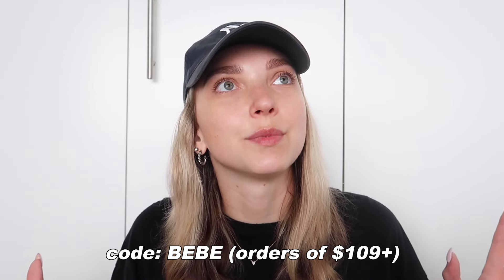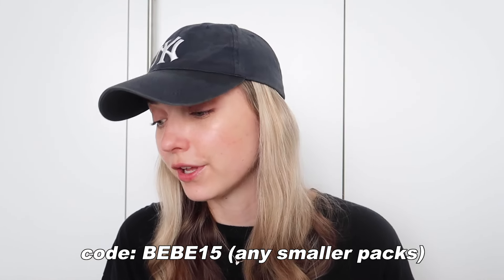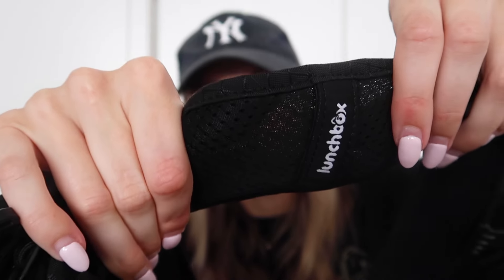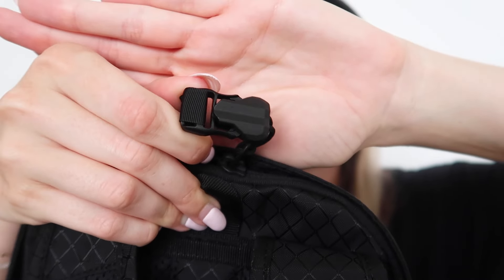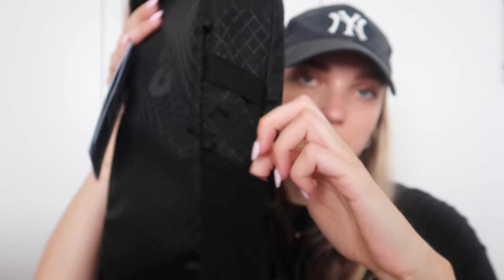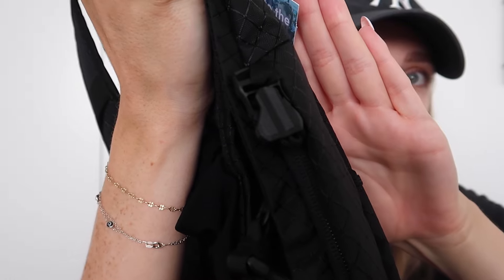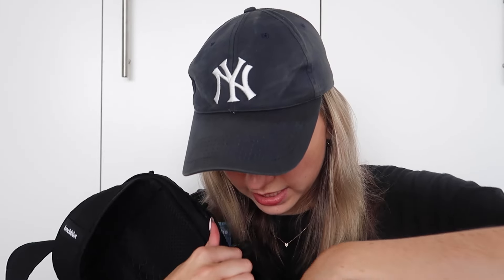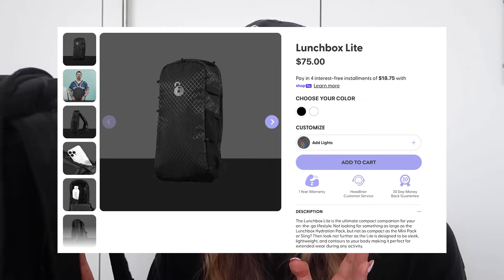unboxing: lunchbox lite pack 🎒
lunchbox: BEBE (hydration packs) or BEBE15 (mini/snack/sling packs)

☾ RAVE WITH ME:
project glow (washington DC) - april 27 - 28
edc las vegas (las vegas, NV) - may 17 - 19
tomorrowland (boom, belgium) - july 26 - 28